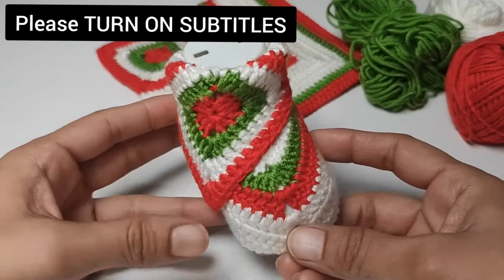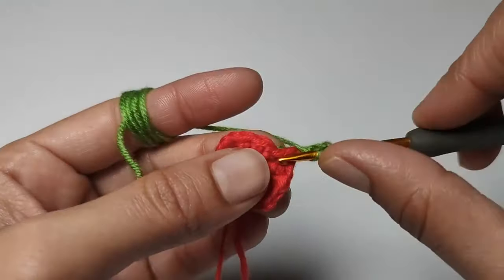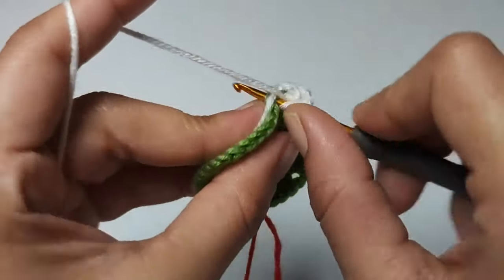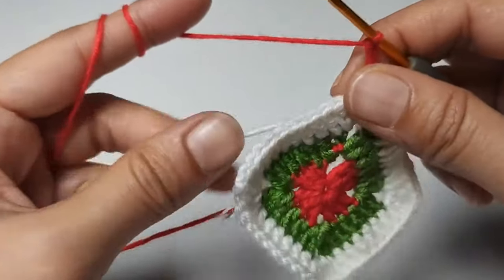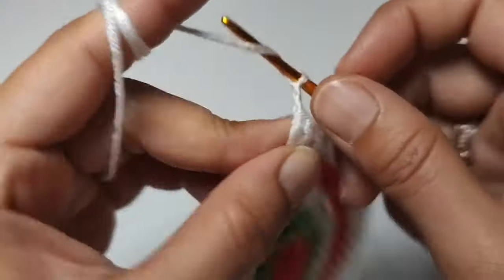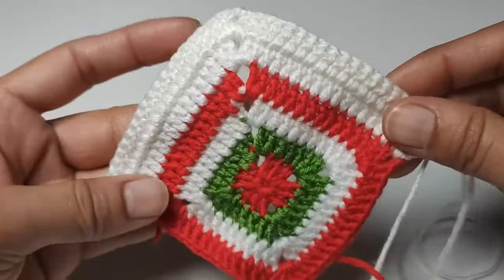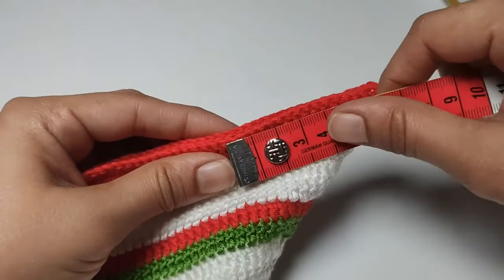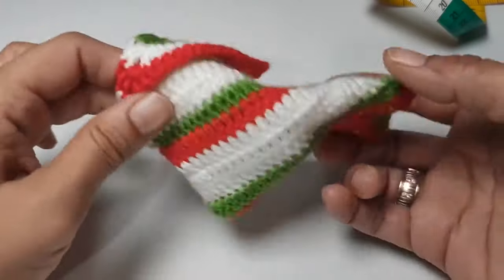👶 Step by Step Guide to Crochet Baby Shoes - Simple Crochet Baby Booties Pattern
Discover the art of Crochet Baby Shoes Tutorial and Crochet Baby Booties Pattern with our Easy Crochet Baby Booties for Beginners guide. Master Granny Square Baby Shoes Crochet today!

Hello Crochet Enthusiasts! 👋
Welcome to another exciting crochet adventure on Crochet Craftsman, where we dive into the charming world of Crochet Baby Shoes and Crochet Baby Booties. Today's tutorial is all about creating adorable Granny Square Baby Shoes, perfect for those special little ones in your life.
In this video, you'll learn a simple yet beautiful Square Motif Crochet Baby Shoes pattern. I'm using soft Himalaya baby wool with anti-pilling properties, ensuring durability and comfort for tiny feet. The tutorial is tailored for beginners and experienced crocheters alike, making it ideal for anyone looking to craft a unique, handmade gift.
We start with a magic ring, and through step-by-step guidance, I'll show you how to create vibrant Colorful Baby Booties Crochet designs. Watch as we develop each row, adding a pop of color with each stitch, making these booties stand out. And don't worry if you're new to this; the tutorial is designed to be simple and easy to follow.
But that's not all! I've added some creative twists, like how to incorporate pompom tassels and other decoration ideas, making your DIY project truly one-of-a-kind. Plus, I'm sharing some tips on how to adapt the pattern for different ages, ensuring these booties fit perfectly.
Let’s make this journey even more engaging. I would love to see your versions of these booties, so feel free to post photos of your creations in the comments. Let's inspire each other with our crochet skills!

Instagram …: tubacrochets
TikTok       …: tubacrochet